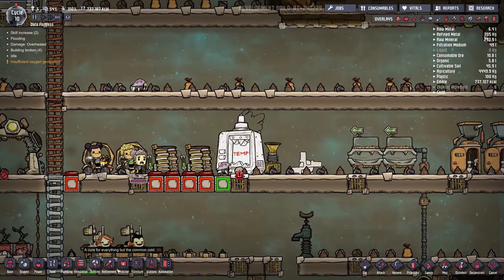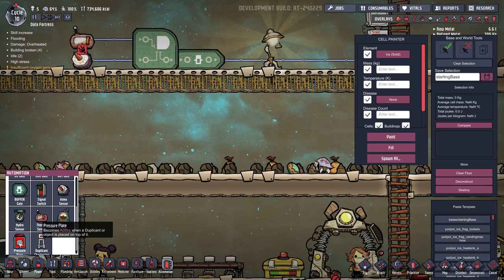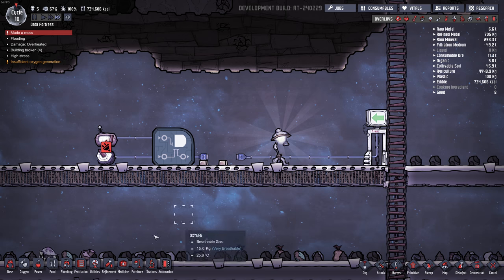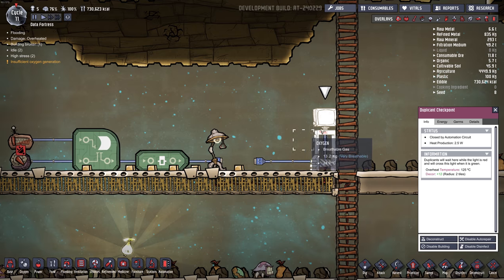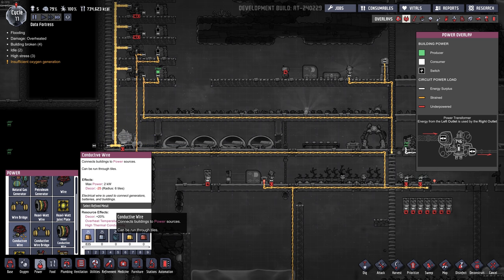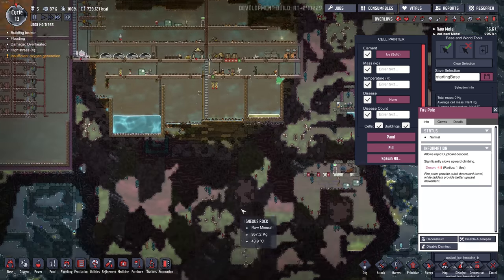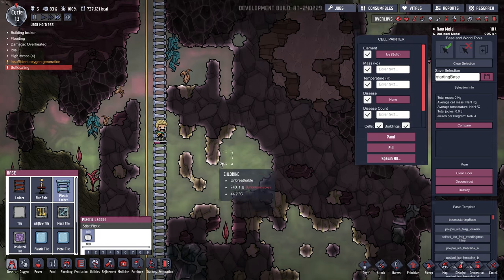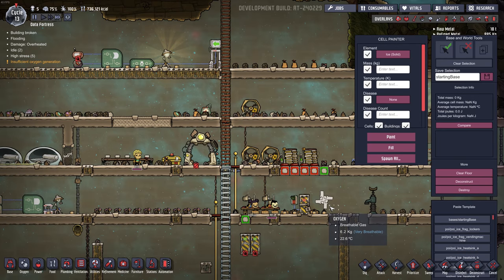Oxygen Not Included Automation Upgrade - Logic Gates, Fire Pole, Metal Refinery, Rock Granulator .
In this episode I go over all the new stuff in Oxygen Not Included Automation Upgrade. This comes out in two weeks and is available for testing on the beta branch now.

You can now turn extra materials like granite and sandstone into sand using the rock granulator! No more running out of sand late game.

You can refine metal ore into pure metal and alloys using the metal refinery.

People are going to come up with some AMAZING stuff using the logic circuits. It opens up an entire new system in the game.

You can now get down the map very fast using the fire pole. You'll want a ladder to get back up though since the pole is very slow to climb.

Update notes from Klei:

New Automation Overlay
Automation wiring and inputs on existing buildings
Automate liquid, gas, and temperature sensors which replace the power switches
Automated manual, time-of-day, and floor sensors
Automated Power Shutoffs
Automated Liquid and Gas Shutoffs
AND, OR, XOR, NOT and BUFFER Gates
Mini Liquid and Gas Pumps
Duplicant Checkpoints
Rock Granulator
Metal Refinery
Pure metal Electrical Wires
Metal Tiles
Thermo-Shift Plate
Fire Pole
New Ruins setpieces